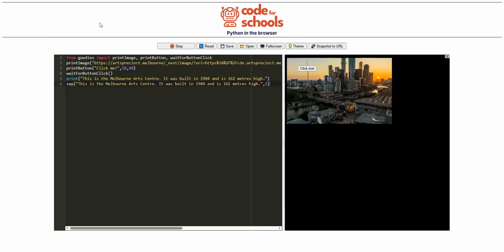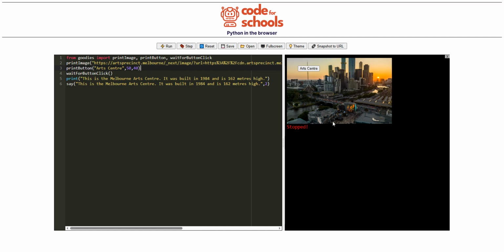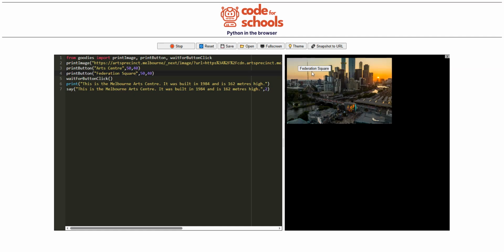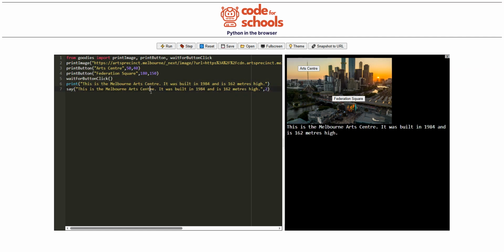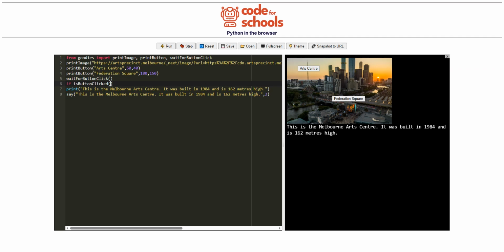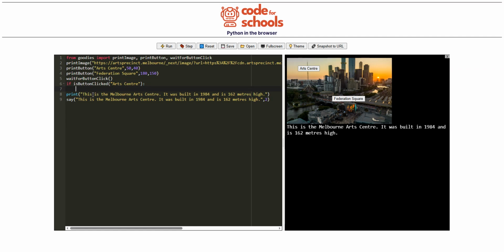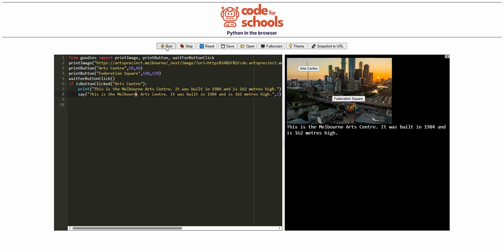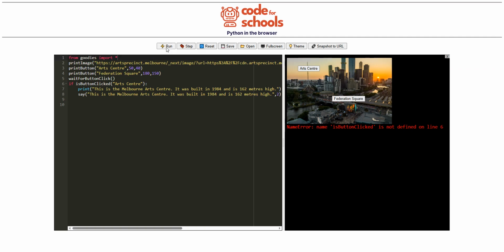Intro to Coding - isButtonPressed Function